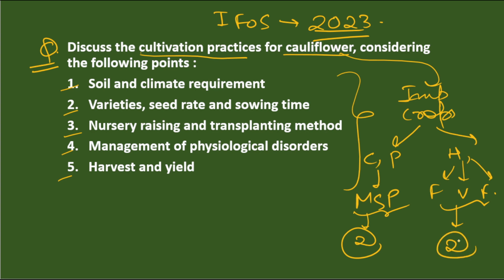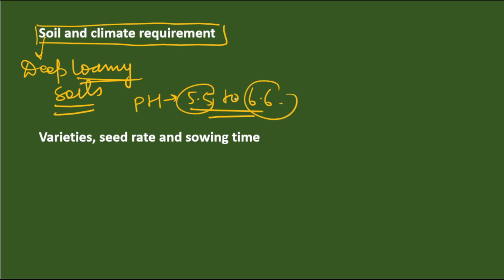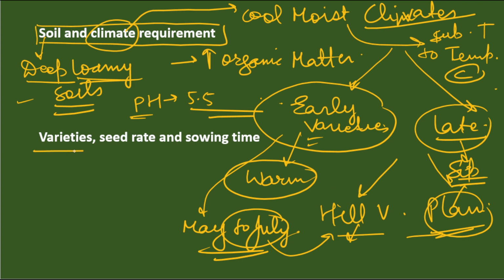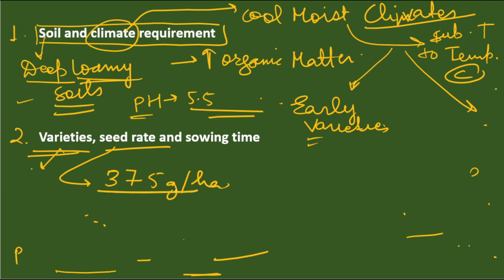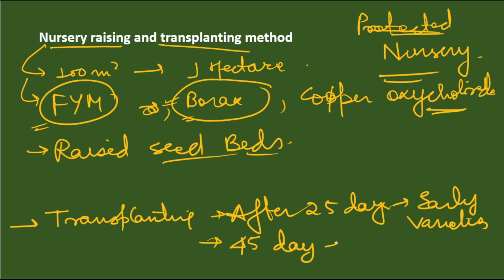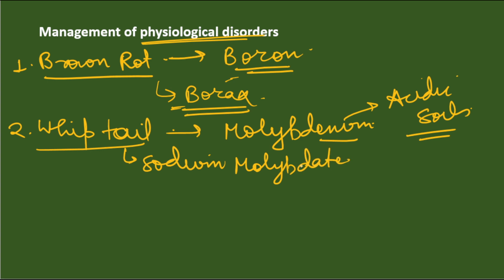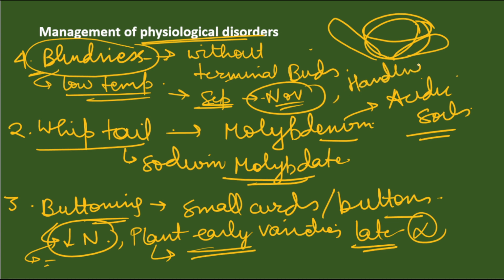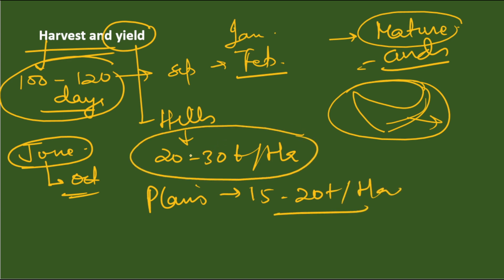Package of Practice for Cauliflower | Agriculture Optional Answer Writing Practice | UPSC